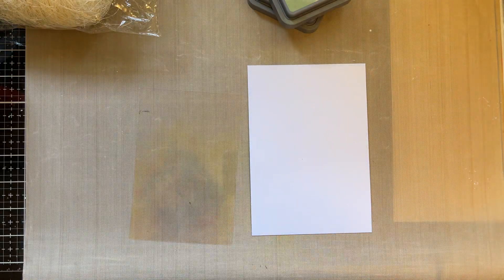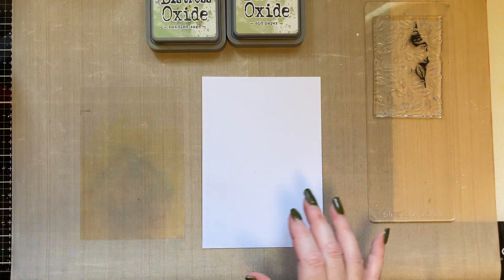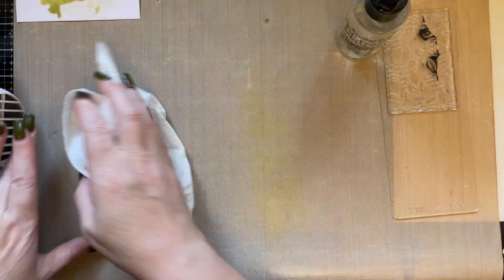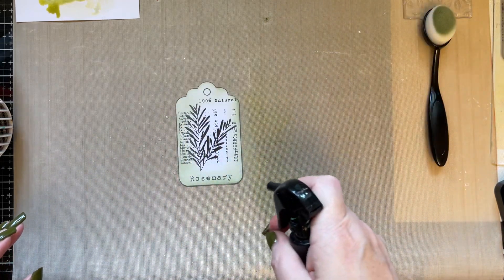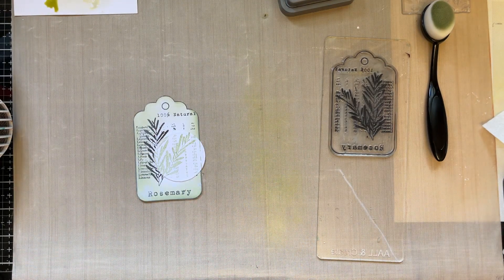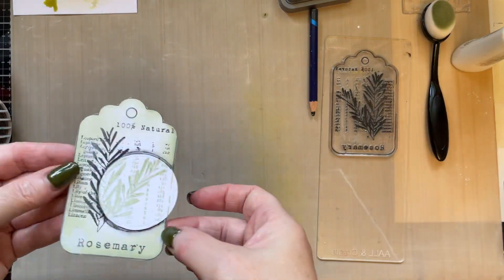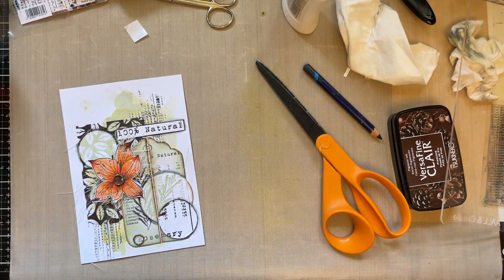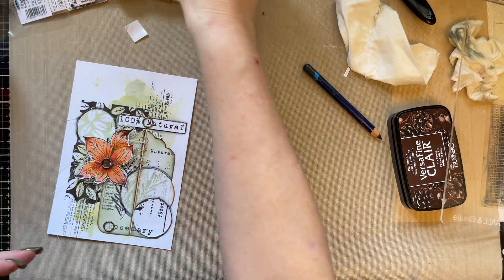100% Natural Simple Layered Card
AALLandCreate Stamos by Tracy Evans

Leaves 556
At One With Nature 497
Reckoner Digits 543
Blackbird 530